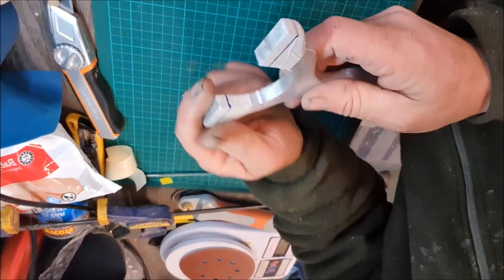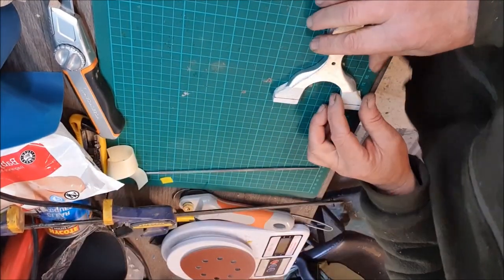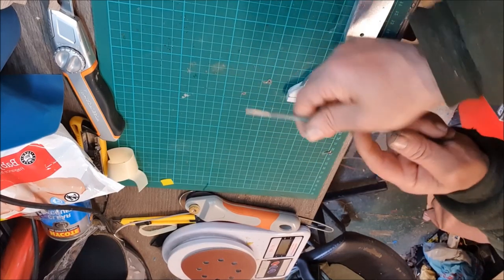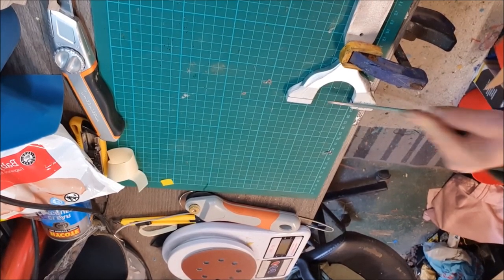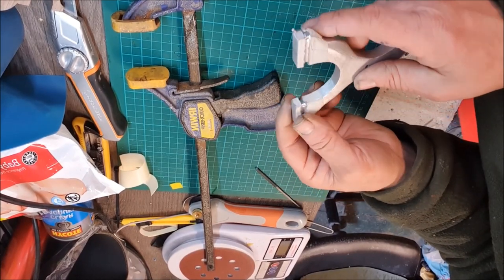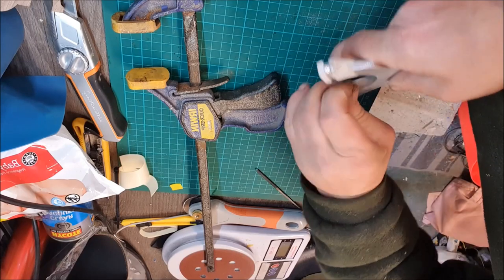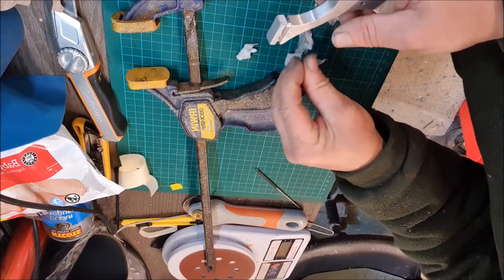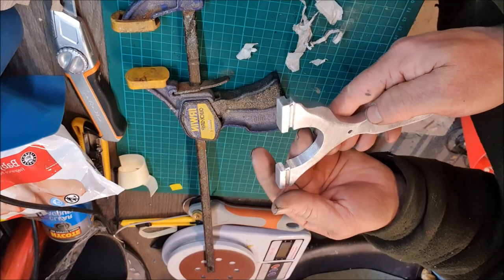Quick Video on How I File Band Grooves on a frame